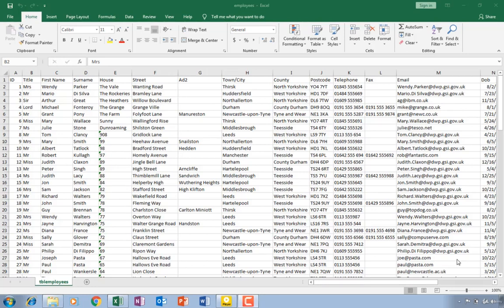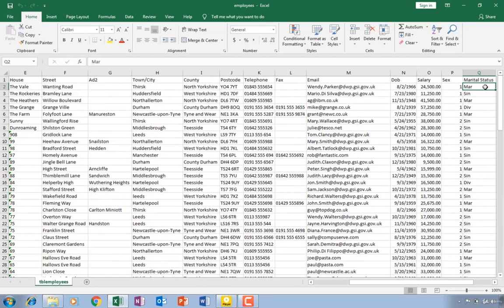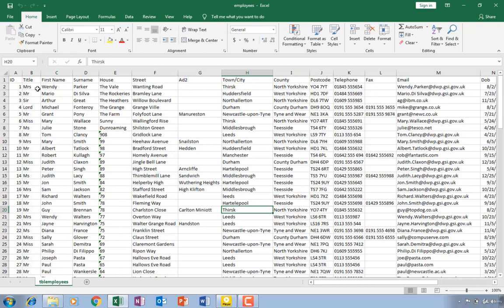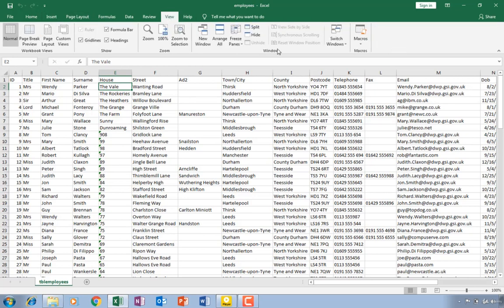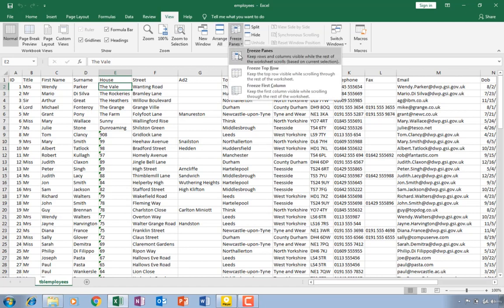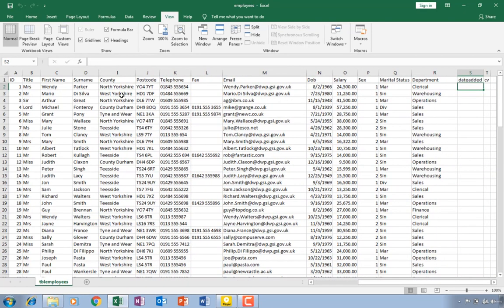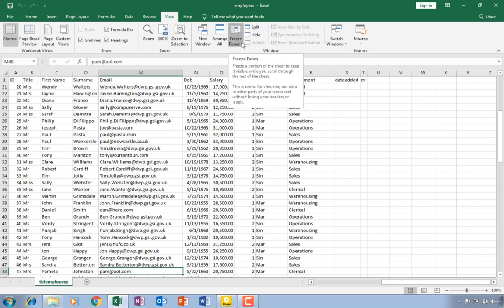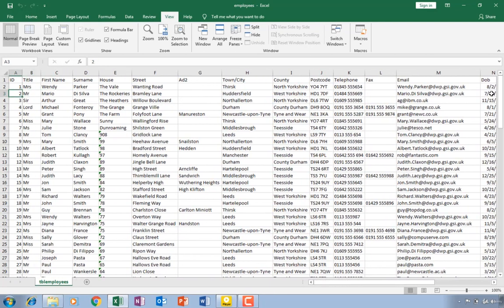77. Freeze Panes